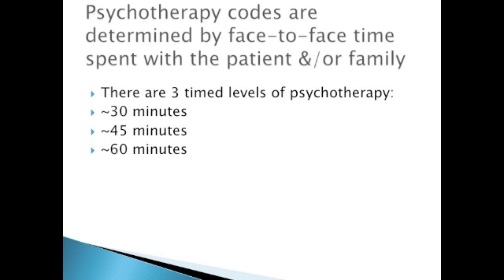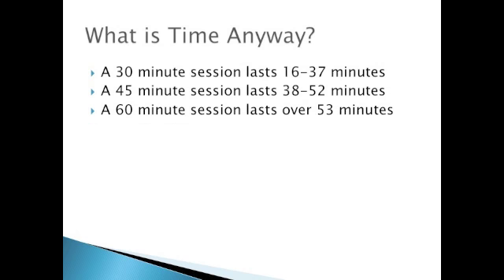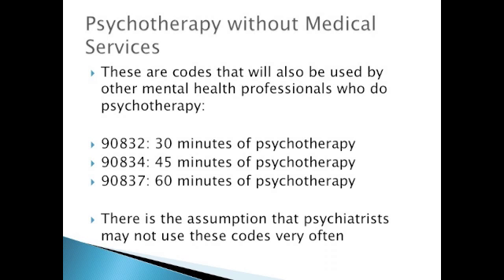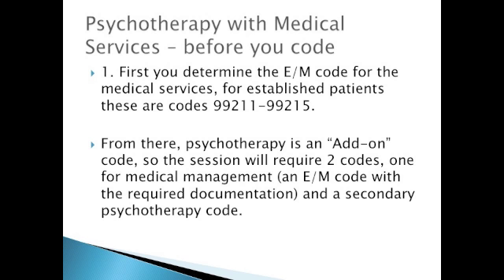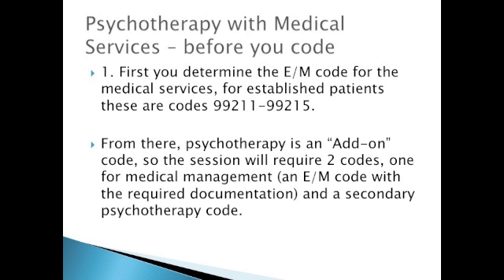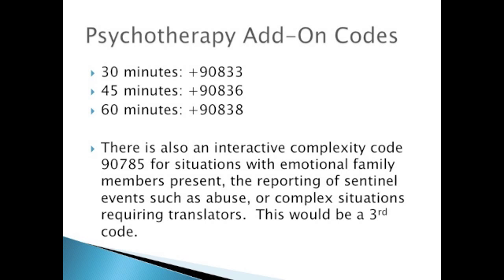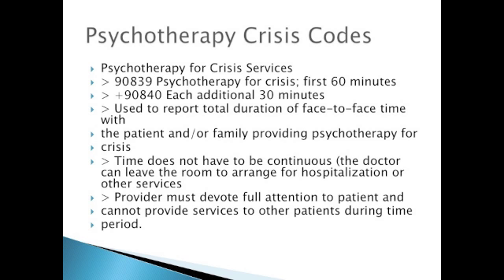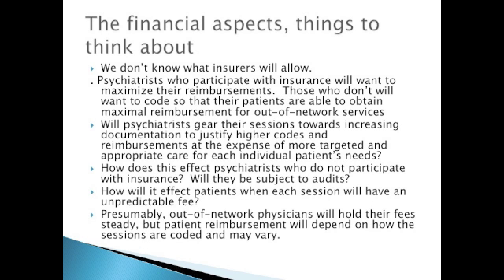Part 4 CPT Codes for Outpatient Psychiatrists - Psychotherapy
Coding the psychotherapy segments for 90804, 90805, 90806, 90807